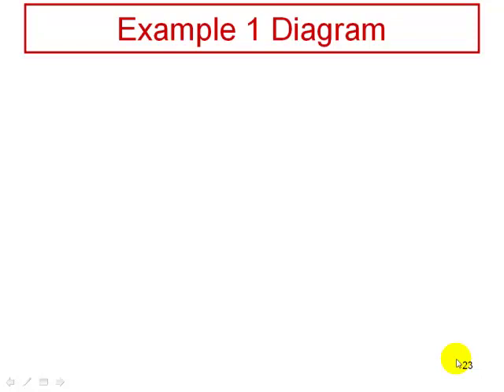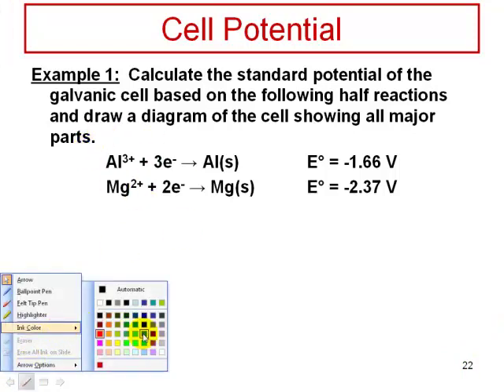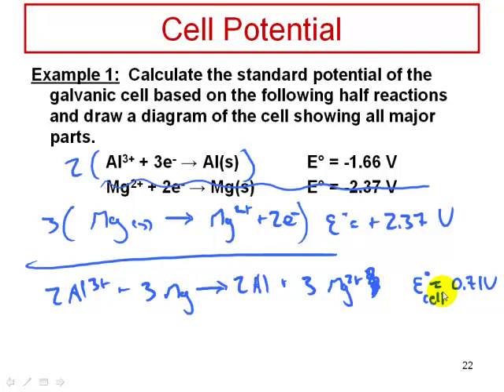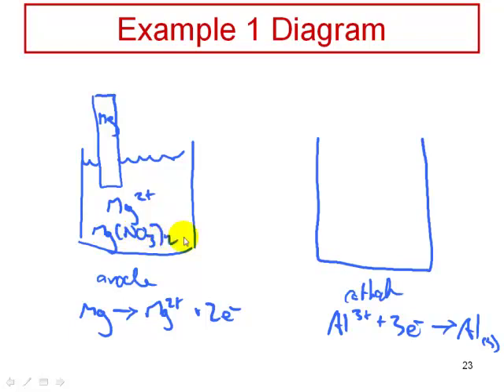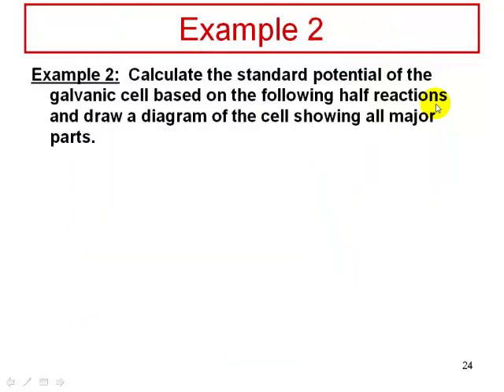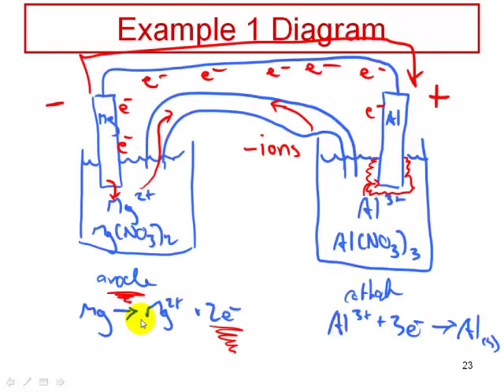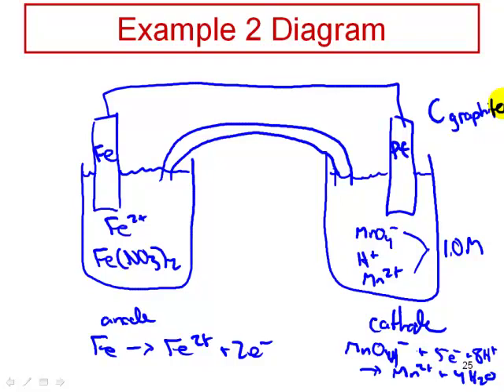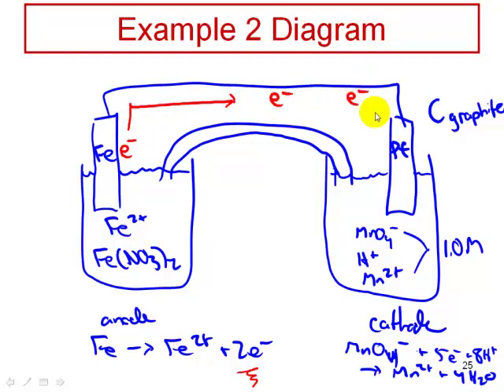Electrochemistry 2014 Galvanic Cells Lecture 2